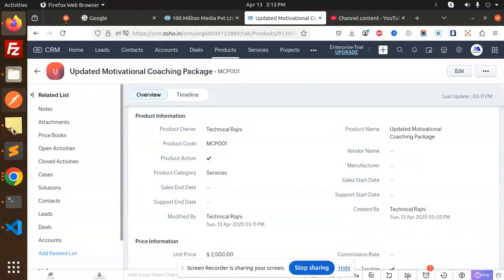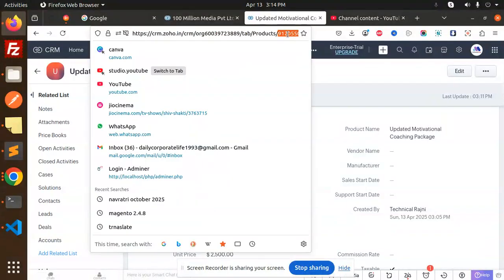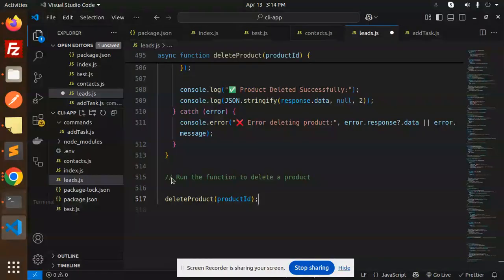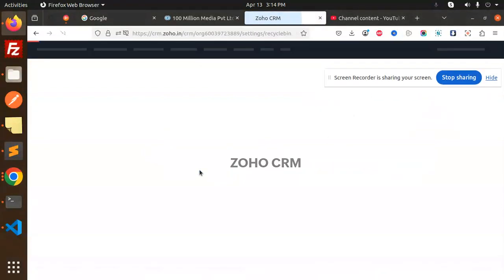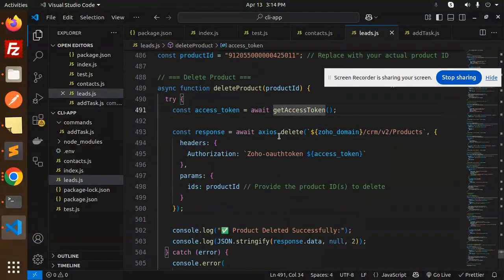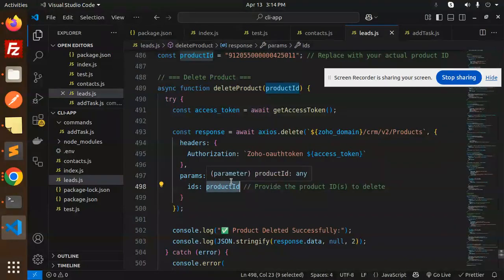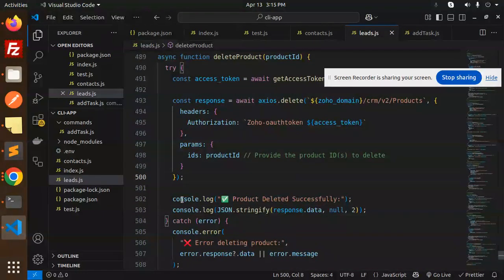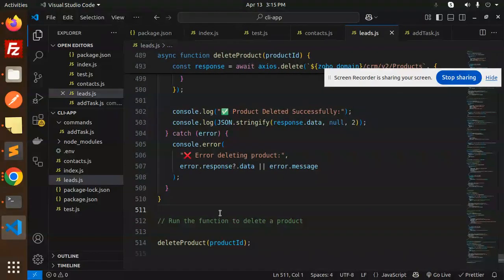⚠️ Delete Product Records in Zoho CRM with Node.js | Full API Guide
Need to delete product records in Zoho CRM using Node.js? This tutorial walks you through how to safely and efficiently use the Zoho CRM REST API to delete products using backend code. Perfect for developers building CRM automation or admin tools! 💻💥

🔍 What you’ll learn in this video:
✅ How to authenticate with Zoho CRM API
✅ How to delete a product by ID using Node.js
✅ Error handling & status response tips
✅ Best practices for deleting data via API
✅ Real Node.js example with Axios 🚀

📘 Tech Stack: Node.js, Express, Axios, Zoho CRM API

🎯 Ideal for: Full-stack developers, CRM admins, Zoho developers

📺 More Zoho CRM API videos: [Add playlist link]

🗑️ How to Delete Products in Zoho CRM using Node.js | REST API Tutorial

🚀 Zoho CRM Delete API with Node.js | Clean Product Removal Explained

🔥 Remove Products from Zoho CRM using Node.js | Fast & Safe Method

🧼 Zoho CRM Product Cleanup with Node.js | Delete API Made Easy

🧠 Node.js + Zoho CRM: How to Delete a Product Record Step-by-Step

💻 Delete a Product in Zoho CRM with Node.js | Developer Tutorial 2025

📦❌ Zoho CRM Product Delete API | Node.js Integration for Developers

⚙️ Zoho CRM Node.js Backend: Delete Product Records via REST API

🔧 Full Tutorial: Delete Zoho CRM Product Data Using Node.js API

✨ Clean Your Zoho CRM Data | Delete Products with Node.js

📉 How to Safely Delete Products from Zoho CRM Using Node.js REST API

Nest